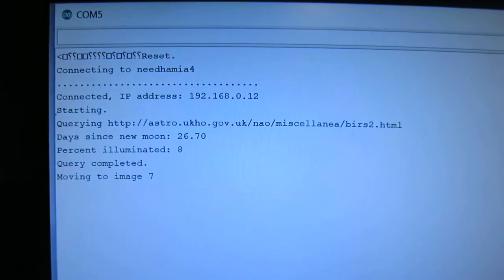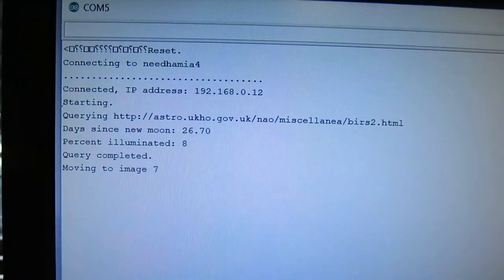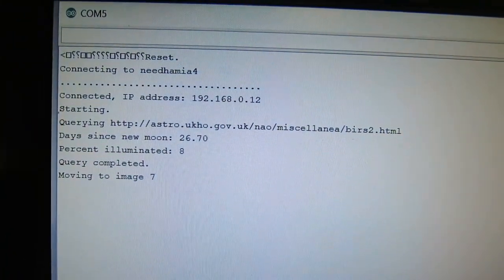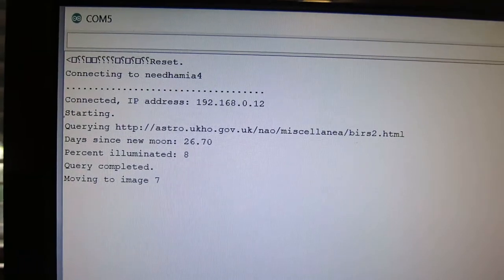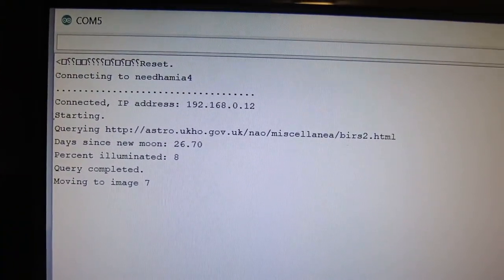Lunar Clock with 3D Printed holder for stepper motor and opto-interrupter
After a long gap, I'm working on my Lunar Clock again! A while ago I replaced the Arduino Mega and 2 shields with an Arduino-programmable Sparkfun ESP8266 Thing Dev board.

Now I've replaced the laser-cut lunar images disk and laser-cut holder for the stepper motor and opto-interrupter with newly-designed 3D printed parts.

This video shows the lunar clock rotating the lunar images disk to show the current phase of the moon, based on a UK web site.

The project is open source, with all the files on Github, My blog about this project, among other things, is